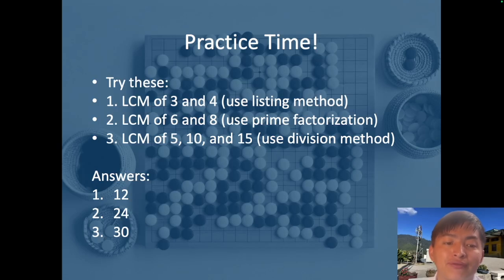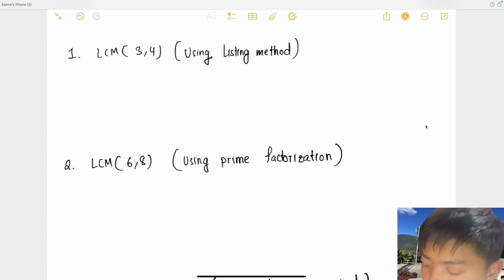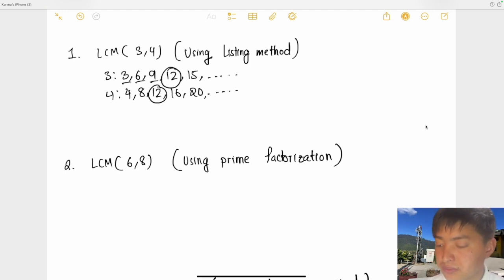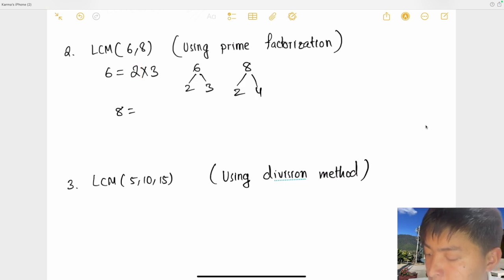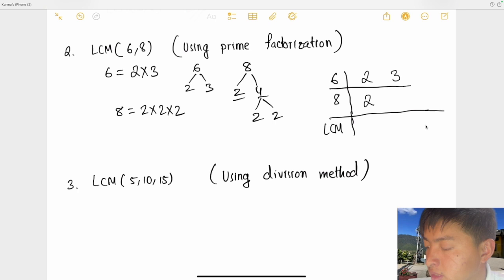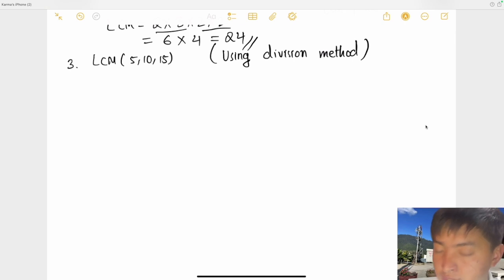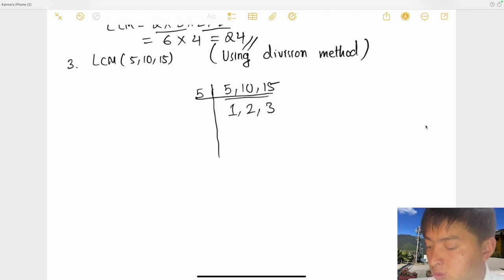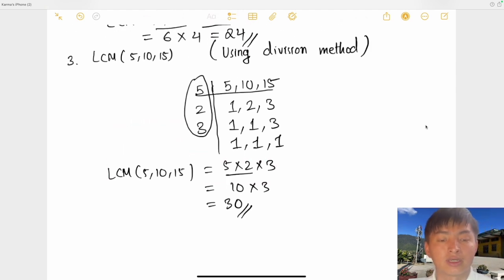Solving Examples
Steps on how to solve LCM related questions using different methods.